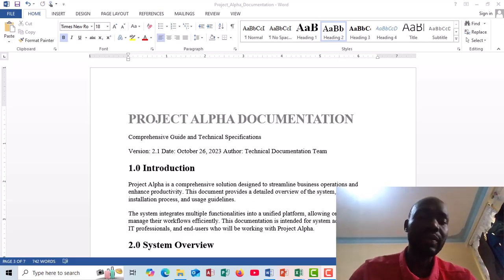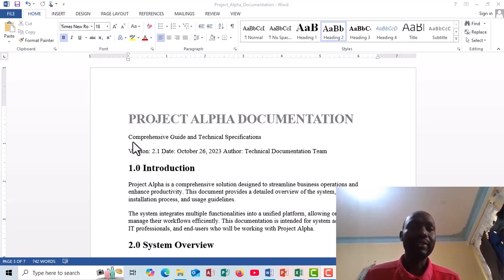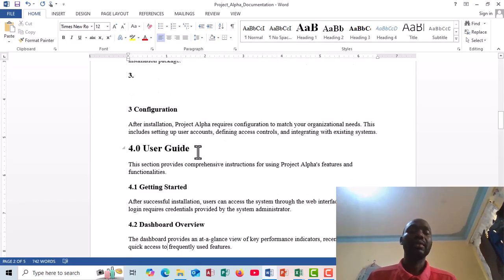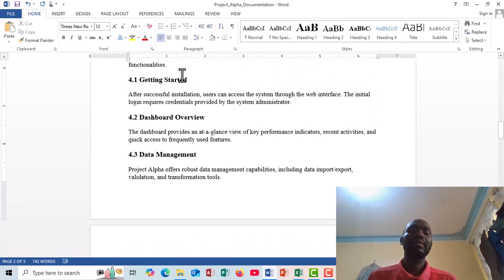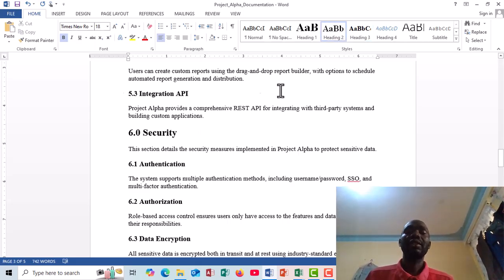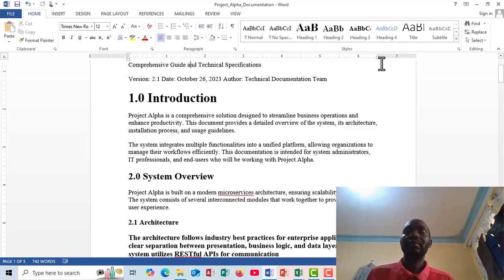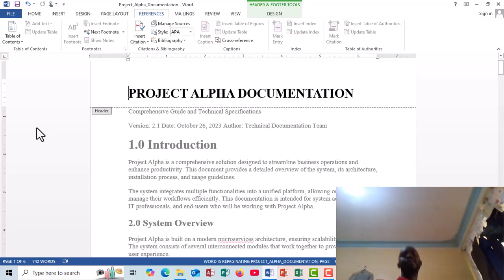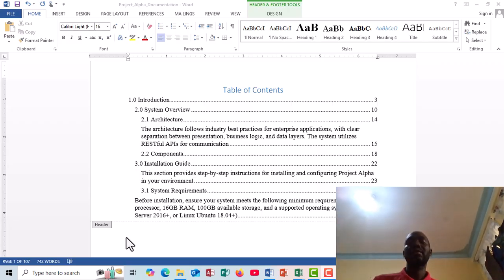How to Create a List of Figures and Tables in Microsoft Word | Step-by-Step Guide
Want to make your research paper, dissertation, or report more professional? In this video, you’ll learn how to:
✅ Insert a List of Figures and Tables in Microsoft Word
✅ Automatically update lists when changes are made
✅ Format and customize your lists for academic and professional documents

Perfect for students, researchers, and professionals preparing theses, reports, or publications.